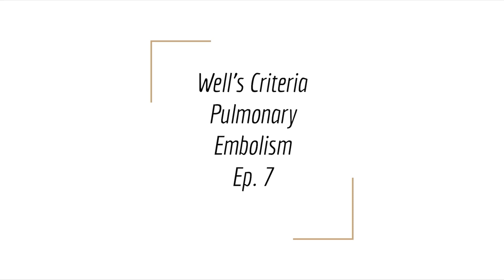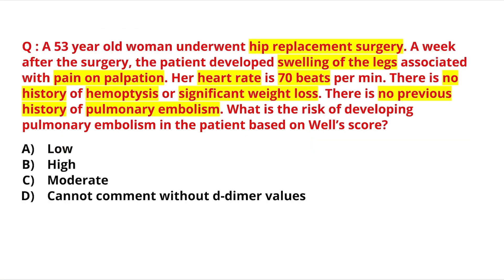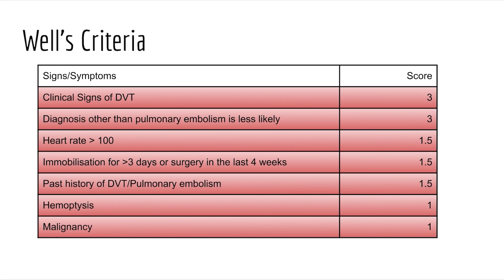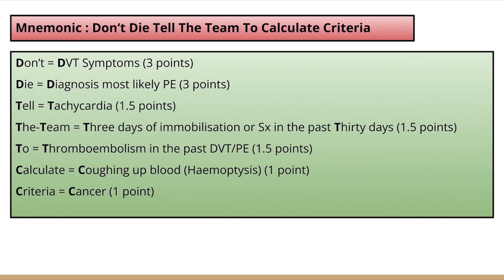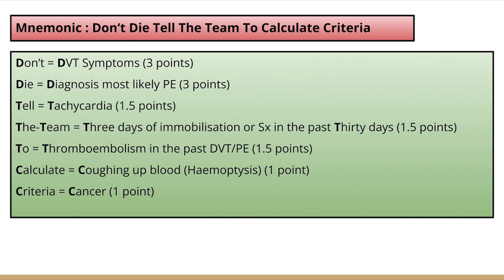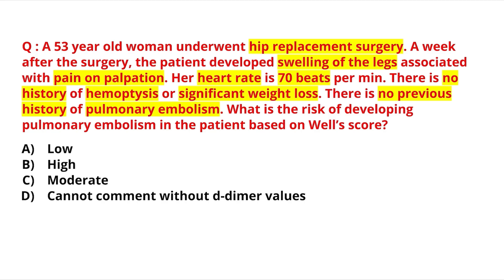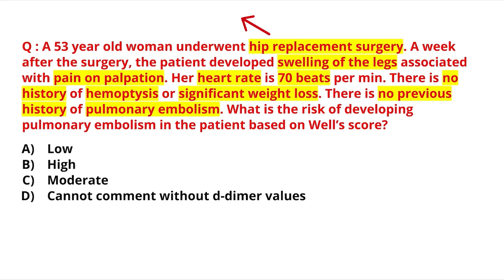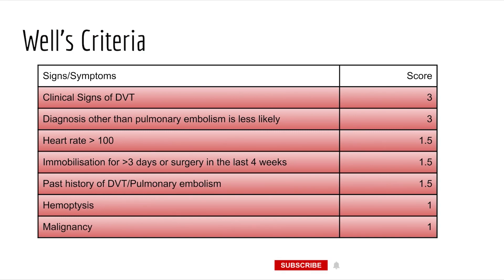Well’s Criteria for Pulmonary Embolism | Episode 7| Medicine PYQ Topic Series | 1 PYQ Topic Per Day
Hi Guys!